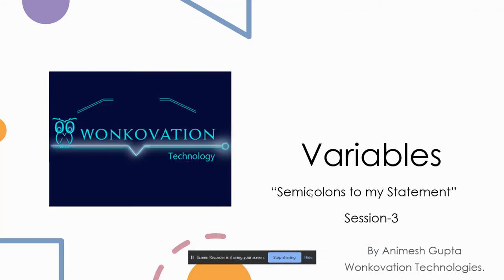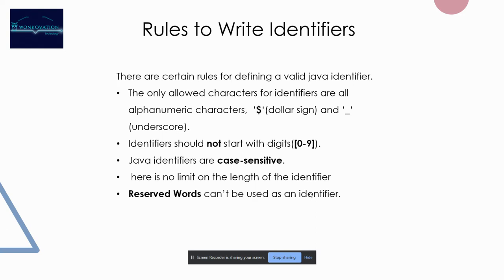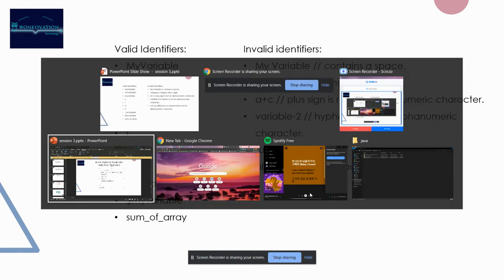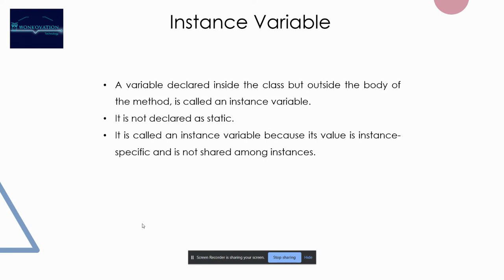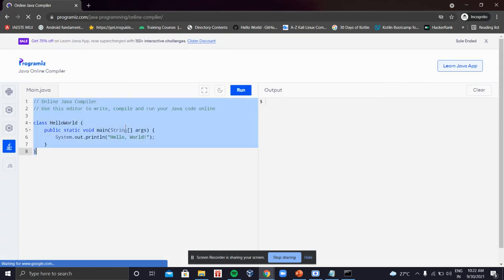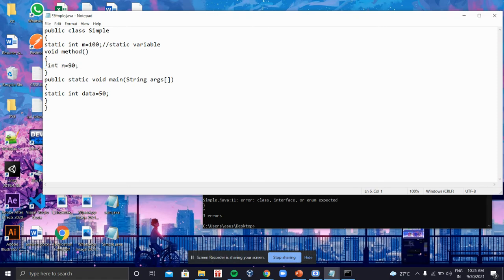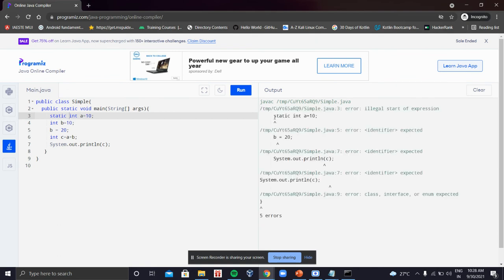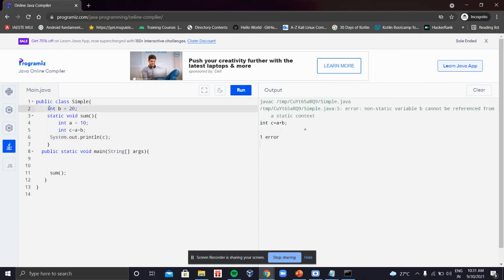Java Session 3-Variables